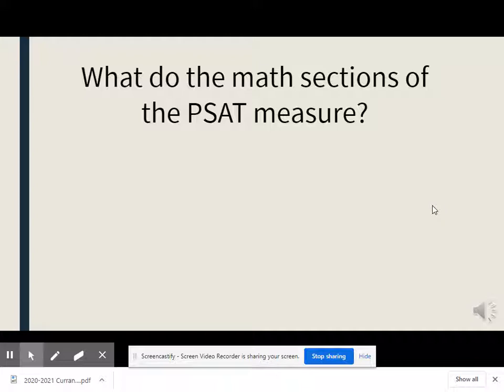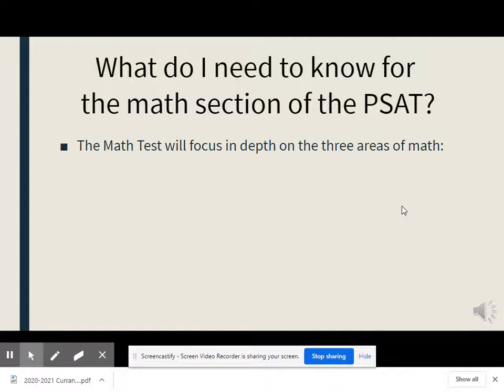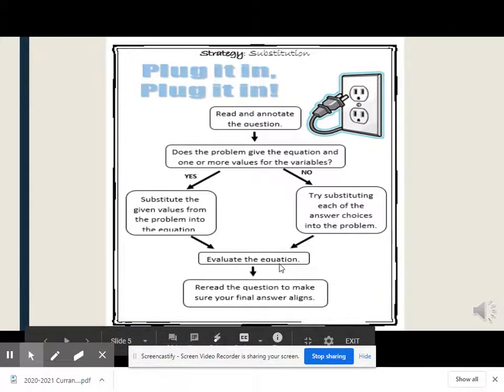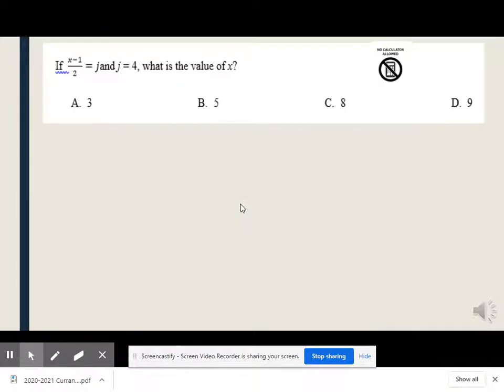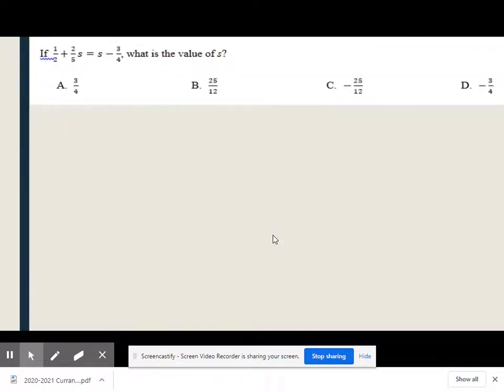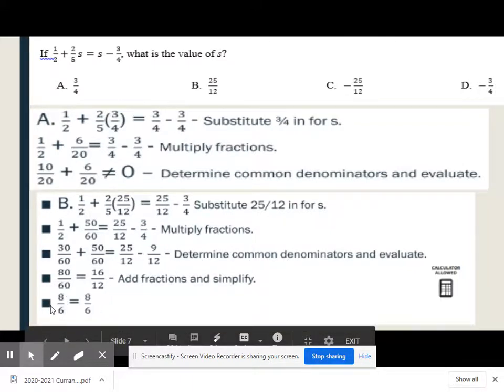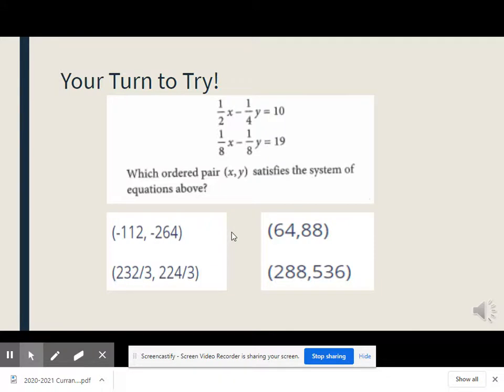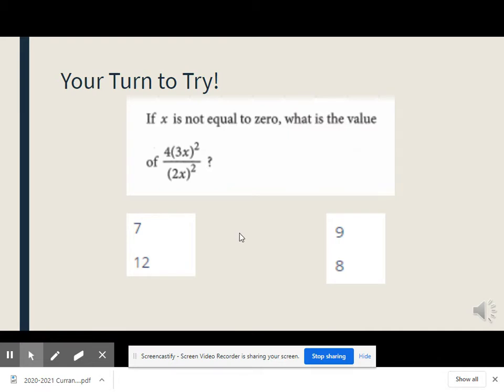PSAT Math Prep #1: Oct 7, 2020 10:04 AM